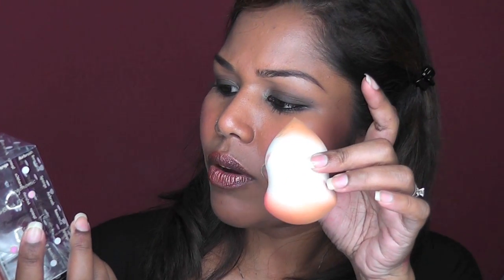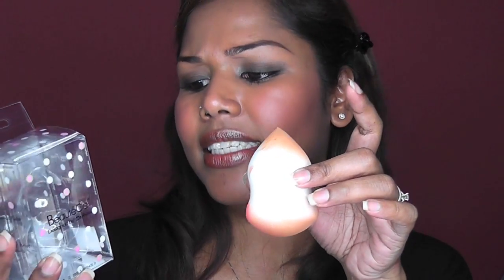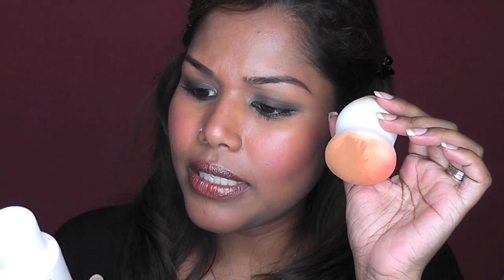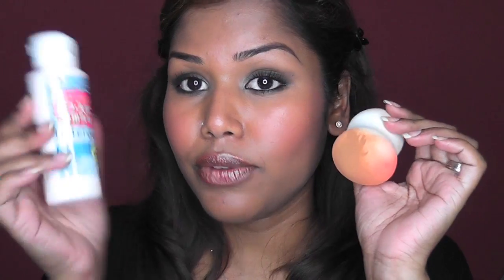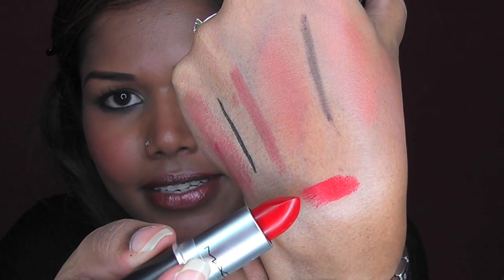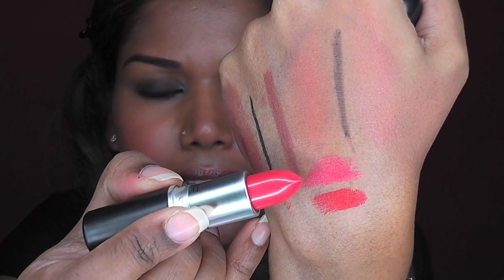Collective haul made in Singapore 2011 (Part 2)